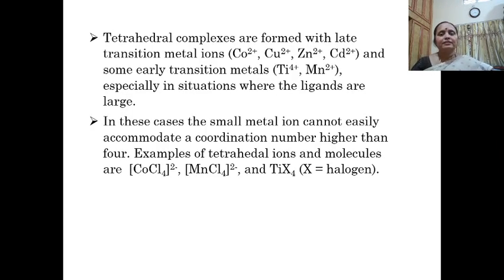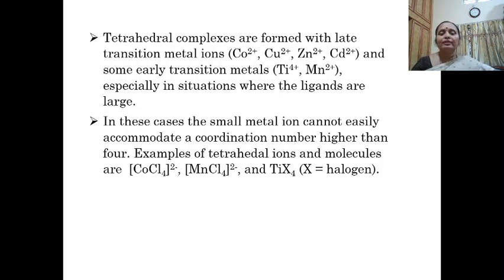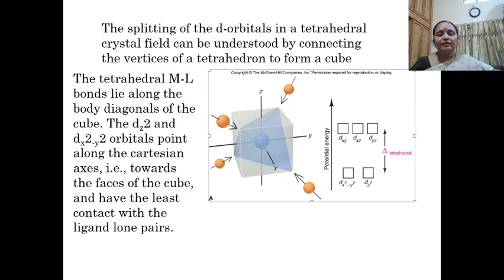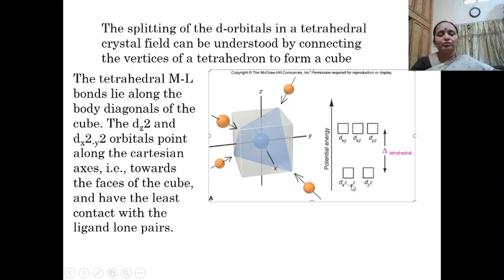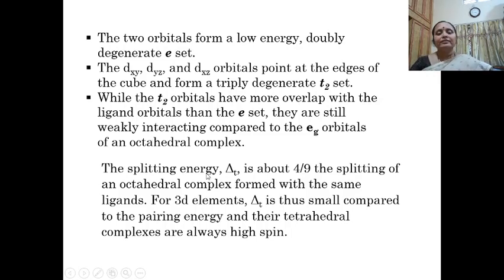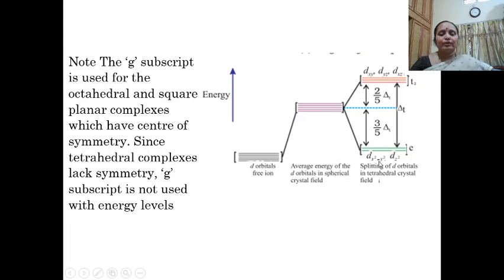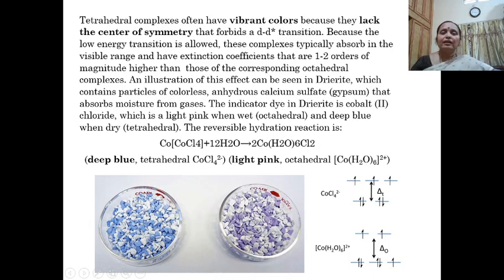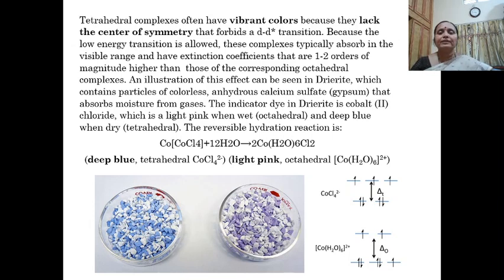S-25,B.Sc.IV GUK Crystal Field Theory- Tetrahedral Symmetry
Crystal Field Theory- Tetrahedral symmetry, splitting of d-orbitals in tetrahedral symmetry.